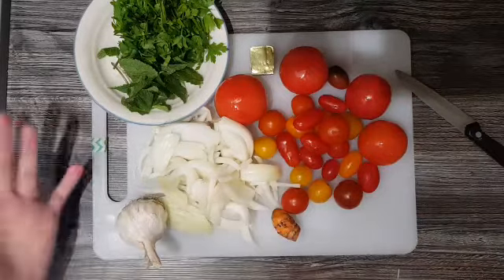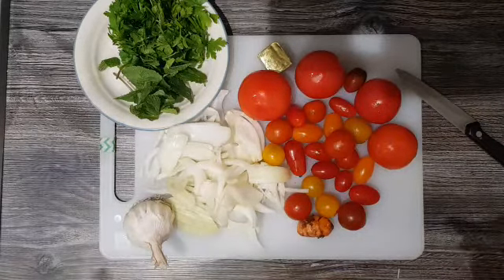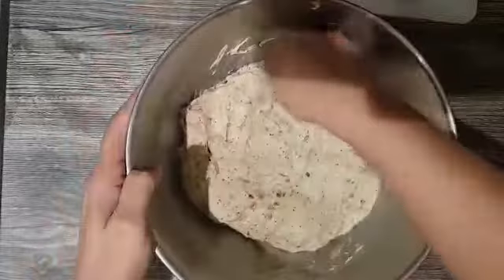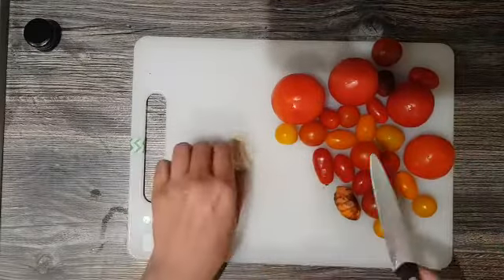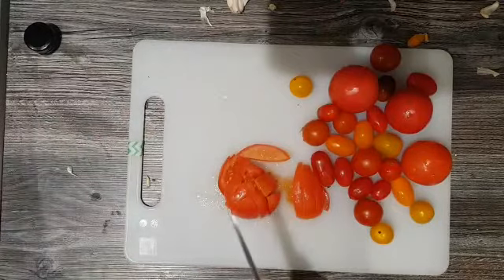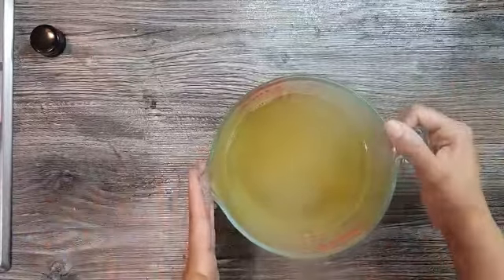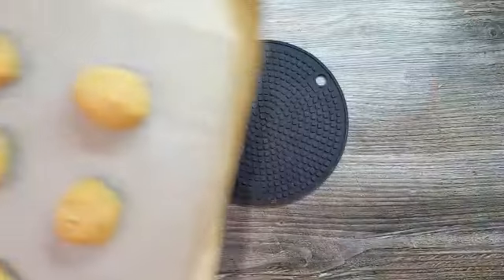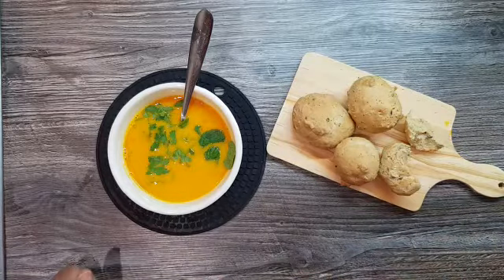Tomato Soup, Wholemeal Dough balls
Hi everyone, hope your all doing well. As you all know this week is part of the 16 days of activism in hope to raise awareness for women and girls during the hardship of domestic violence. The colors theme of these days is orange so that is why these next recipes will be based on the colour orange.
Today I've made a really tasty and easy to make tomato soup. In these cold wintery nights, its the best kind of meal to end a day. So i'm hoping you enjoy this recipe and do try it at home

Tomato soup

Iggredients

3 large tomatoes
Handful of cherry tomatoes
1 onion slices
4 cloves of garlic
5 tbs olive oil
1 small cube of turmeric
½ tbs pepper
½ tbs salt
1 vegetable stock cube

Method

In a pan saute the onions and garlic until the onions are soft and golden

Chop the tomatoes and turmeric  and add them in the pan

Saute everything till the mixture turns into a paste looking form

Once the mixture has oiled down, blend into a smooth mixture

Return the paste into the pan and add the vegetable stock cube and 500ml of water.

At this point add the salt and pepper and simmer the soup for 10-15 minutes.

Sprinkle the soup with chopped parsley and pint and serve

Dough balls

Ingredientes

400g wholemeal flour
14g yeast
½ tbs salt
Handful of mixed seeds (sunflower seeds, flax seeds, chia seeds etc)
3 tbs olive oil

Method

Mix all the dry ingredients well and form a well

In the middle of the well add 300ml of warm water and mix well

On a dry surface knead the bread dough for around 10 minutes.

Place the dough in a bowl with olive oil and cover to prove for around 1 hour

Shape the dough into mini balls and place on a baking tray.

Bake in preheated oven at 200 degrees for 10 minutes